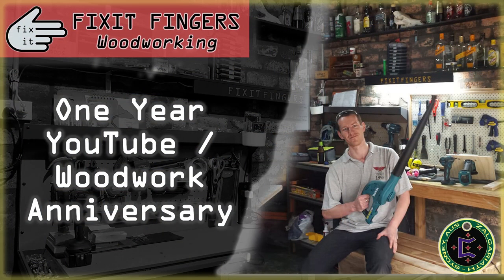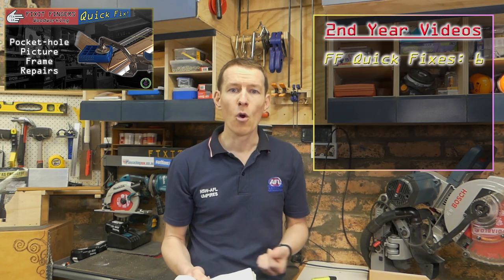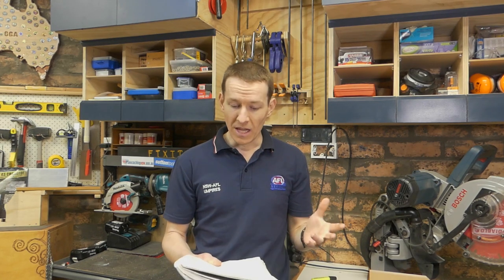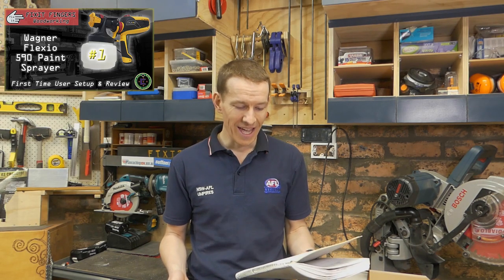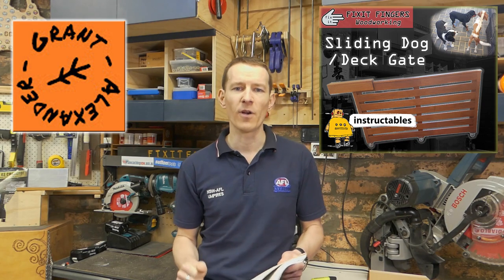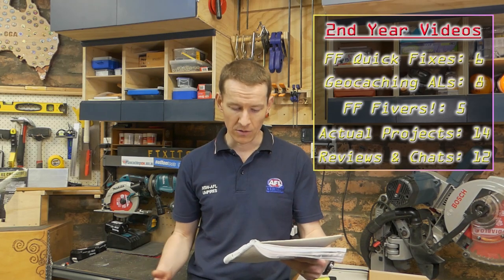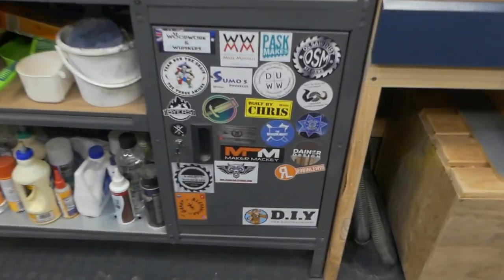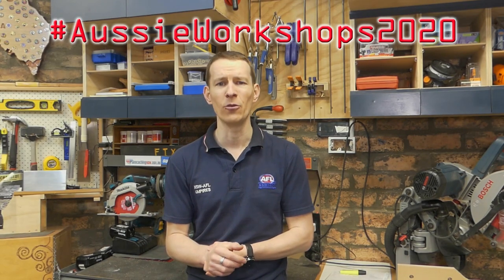Fixit Fingers 2nd Year Review & 2020 Workshop Tour (AussieWorkshops2020)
Tempus Fugit! This may have been a crazy year all round but at least it was productive! Apologies, this is a long and chatty viewing, recapping what I got up to the past 12 months, celebrating 2 years on YouTube and looking forward to what comes next.

This video is also part of Sumo's @AussieWorkshops2020 Shop Tours so you can skip to the end if that's what you'd like to see. Thanks to everyone for the massive support this community gives and all those who have helped me build my skills and channel this year.

Links to all the Legends and Info in this video:
@sumosprojects - SPSWC2020 Host- Aussie Maker Community Leg End. Also Host of a new Aussie Woodworking Podcast "Measure Twice Cut Once" with @BuiltByChris
CLAMP Podcast Host and Canadian Maker@TheGrantAlexander -
The very Pallet-able @dainermade
The Man, The Myth, The Walking Dad Joke @diyforknuckleheads
The Home of Aussie Woodworking @CarbatecTheHomeOfWoodworking
The Bedrock of Calm in a Hectic World @DownUnderWoodWorks
The Godfather of Aussie Wood YouTube @DavidStanton
The Woodfather of Aussie Wood News @woodfather with "OWIW!"
Tradesmen, Realist, and Mental Health Advocate Kilby from "Run the Grain" and "The Daily Placebo" Podcast

0:00 Fixit Fingers 2nd Year Review
19:44 2020 Workshop Tour